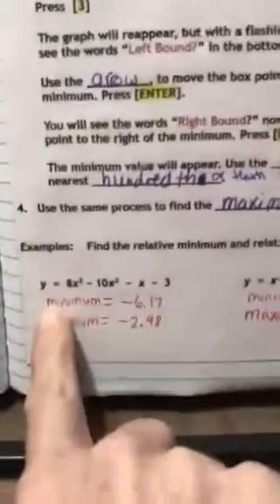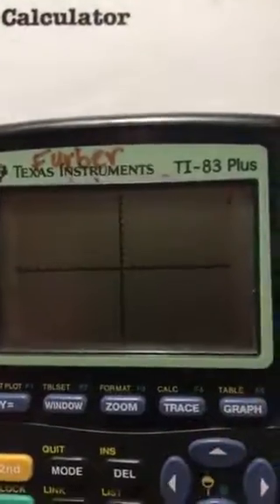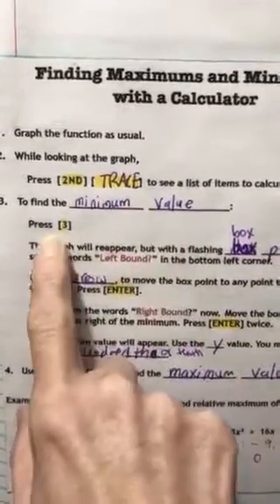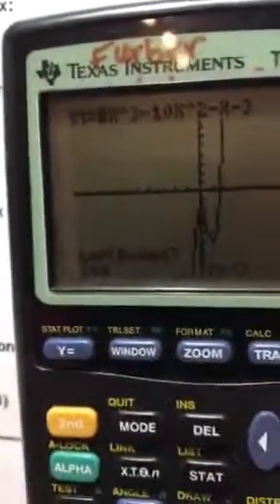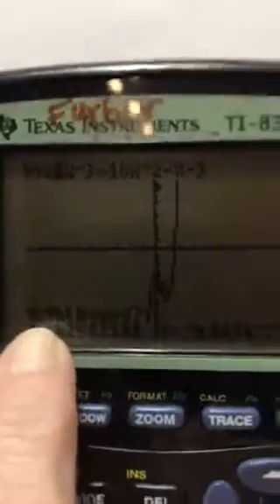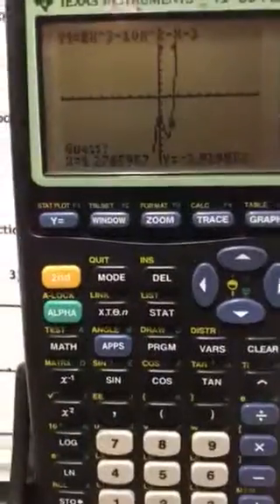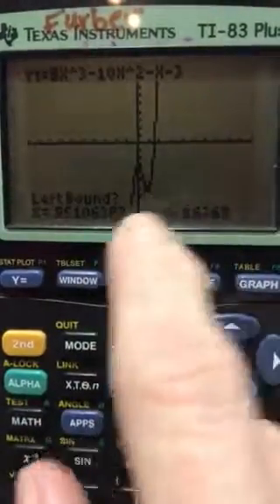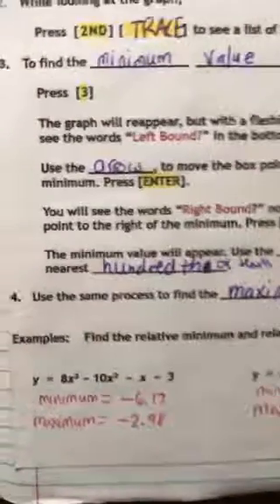Finding the Minimum and Maximum Value